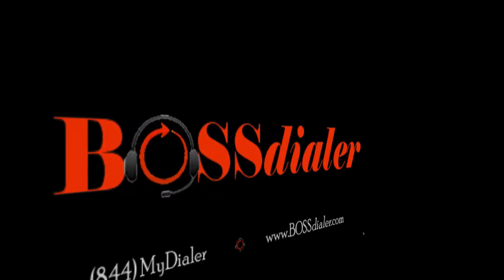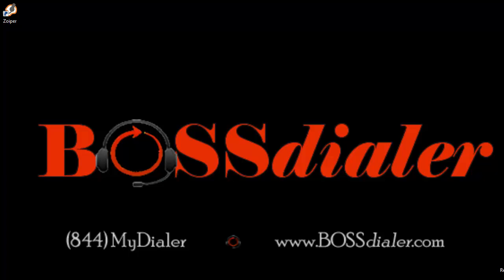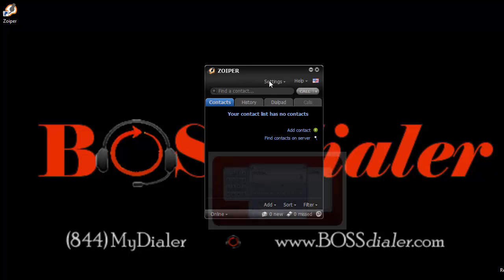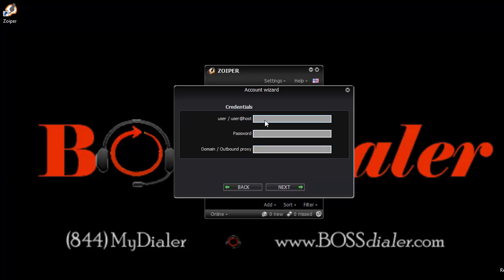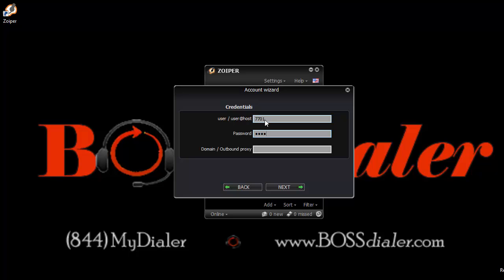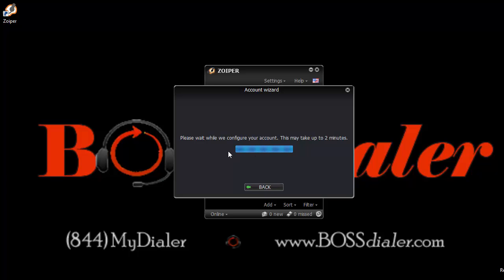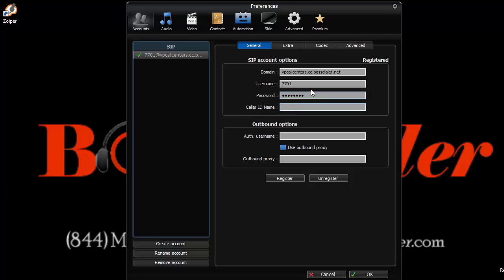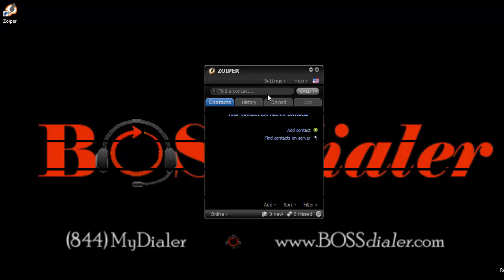Howto Register & Configure the Zoiper Softphone for use with the ViciDial Predictive Dialer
This video will show you how to easily and quickly Register & Configure your Zoiper Softphone for use with the ViciDial Predictive Dialer through the BOSSdialer interface.

For help downloading, registering and/or configuring your X-Lite Softphone, please

For more information on our no commitment, no contract hourly Dialer please

Rates start at only .20 per user per hour (that's only $2 per hour for 10 agents).